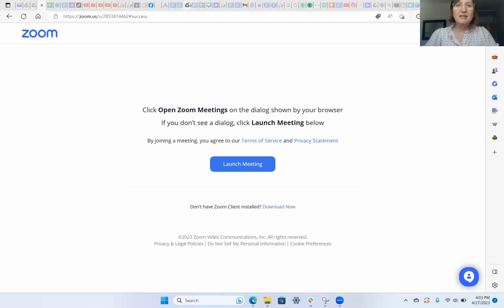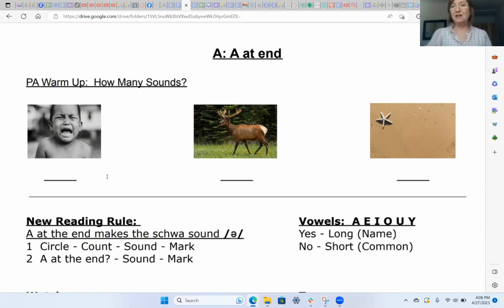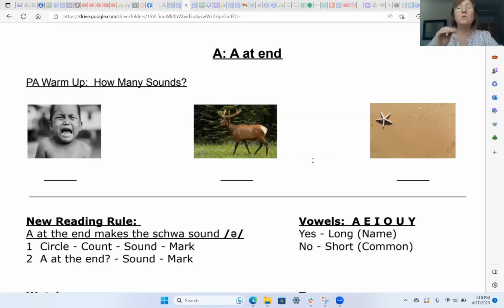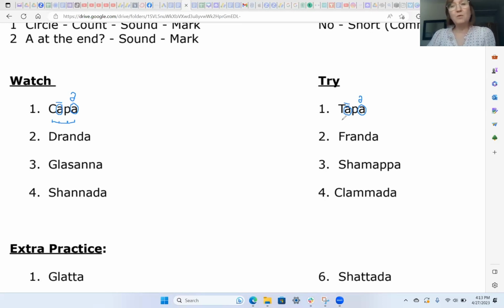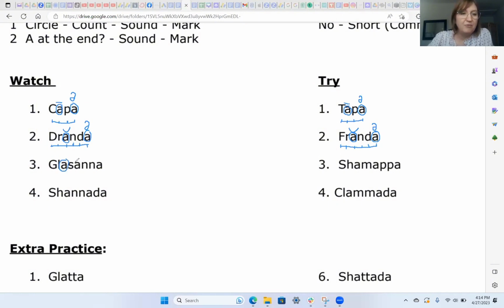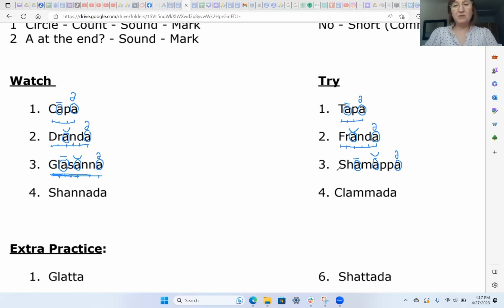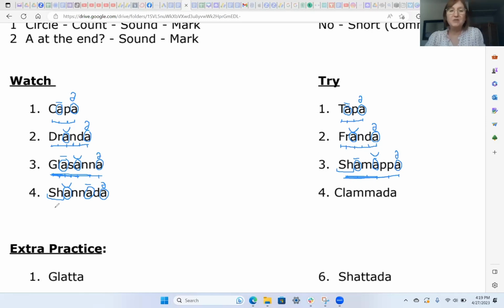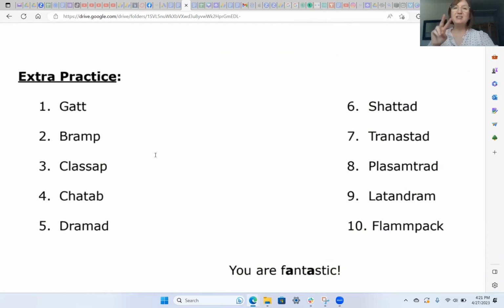[LIVE] Learn to Read FAST for Adults | 2023 Learn Reading Class 2 | english | Adult Phonics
FREE MONTH of reading lessons. Join my online reading class for 1 month free (8 free classes!) here: